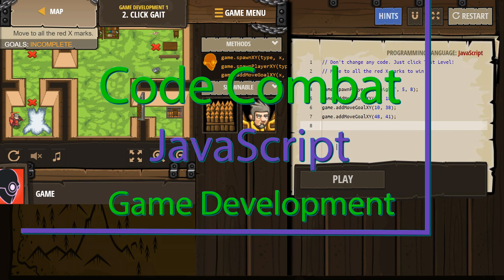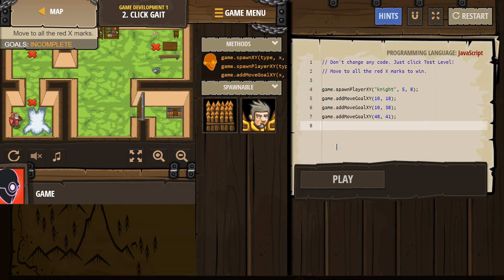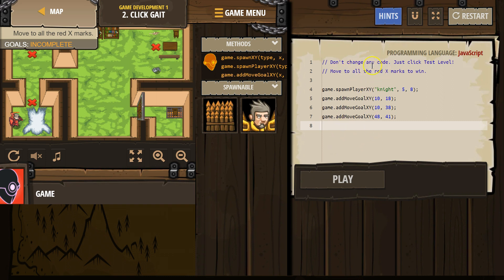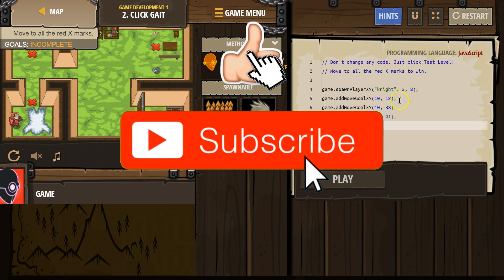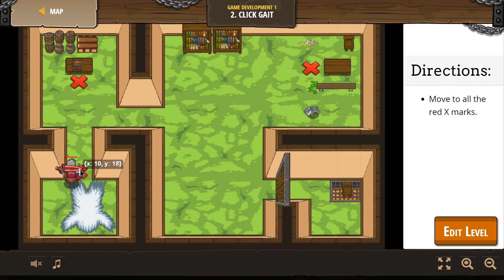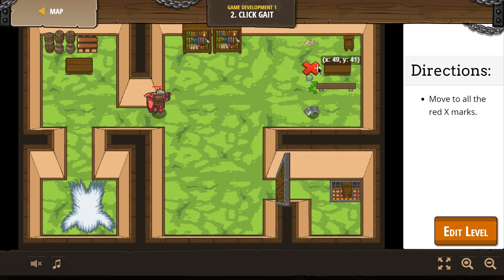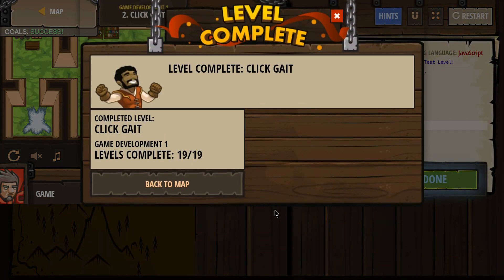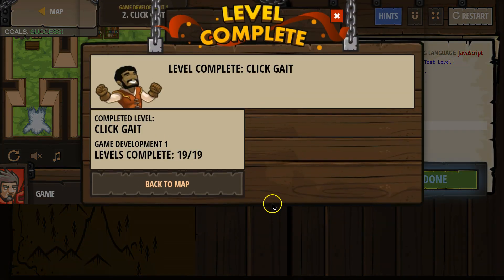Click Gait - Level 2 Game Development Tutorial with Answers in JavaScript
Need help getting started in CodeCombat? This video shows you step-by-step how to beat this level from the Game Development 2 CodeCombat course. Linked below is a playlist to tutorials for other Game Development 2 JavaScript levels.